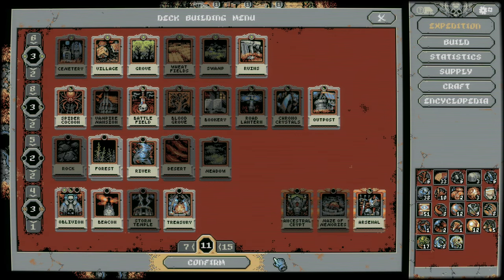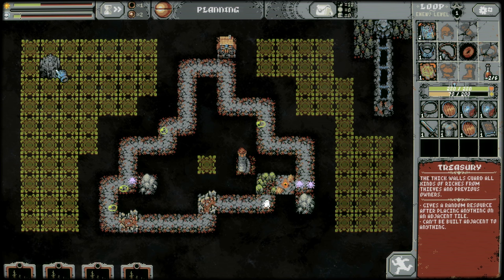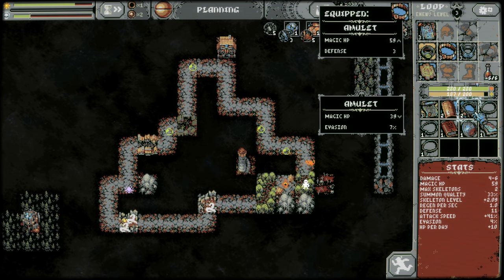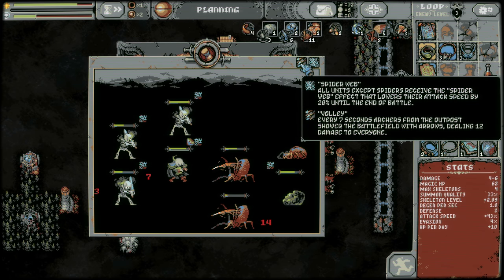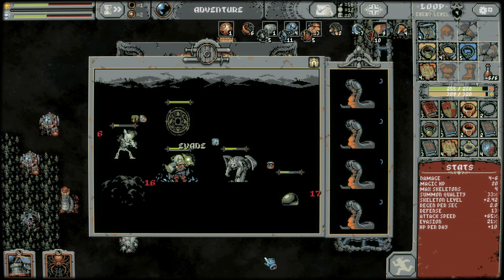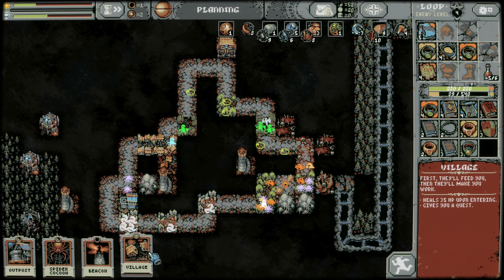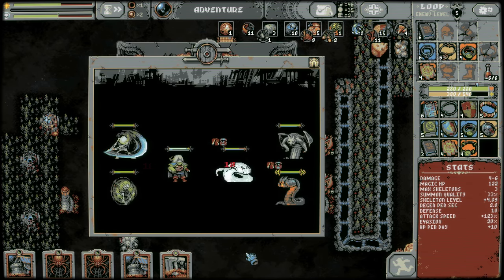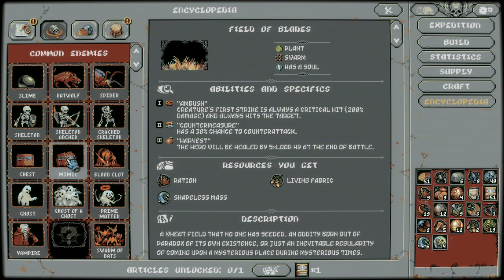TELL ME WHY OUTPOST IS ANY GOOD // Loop Hero // Let's Play Part 30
Wield an expanding deck of mystical cards to place enemies, buildings, and terrain along each unique expedition loop for the brave hero.
Loop Hero Playlist 👇🏻 Other Playthroughs 👇🏻

🤔 NEW HERE? 🤔